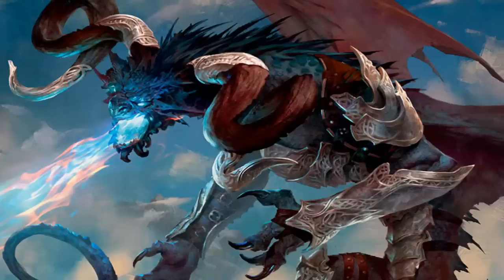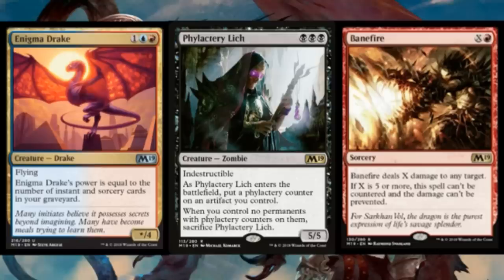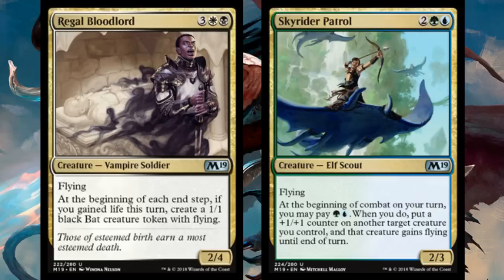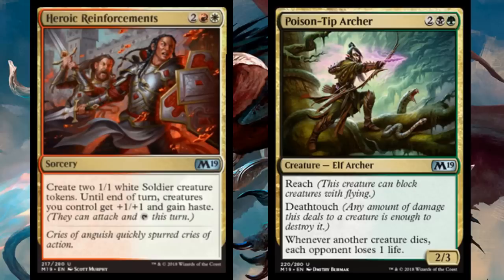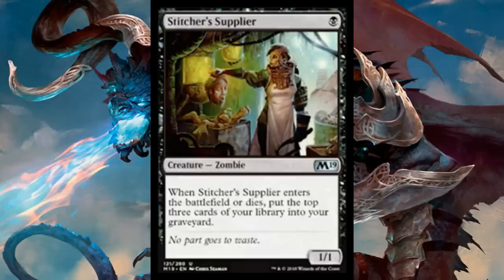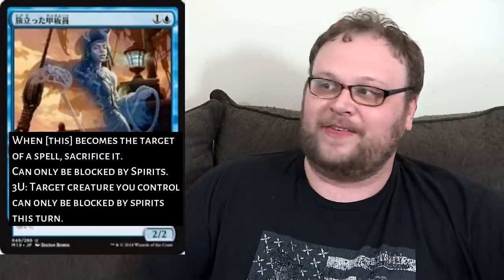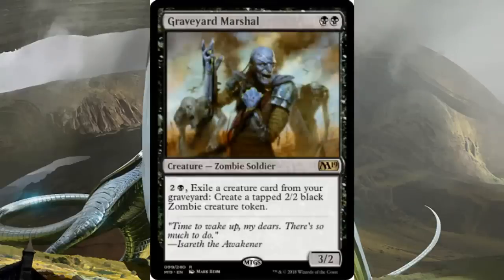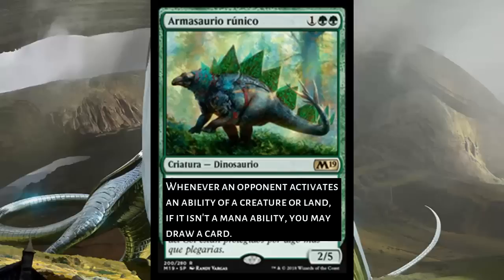Mtg Core Set 2019 Spoilers: Sarkhan, Disdainful Pyromancer, Valiant Knight and More!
Dev sits down to take a look at Sarkhan's newest form, plus a lot of other sweet core set 2019 cards!

    Category
        Gaming